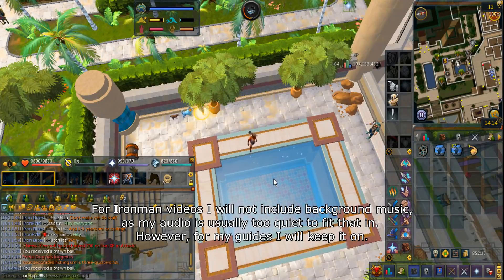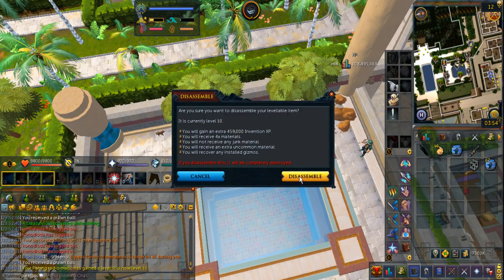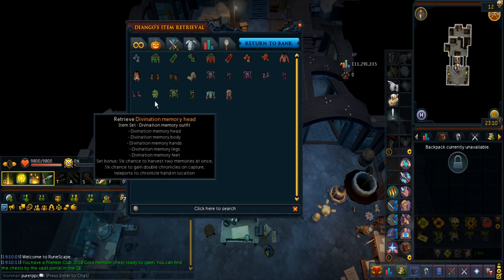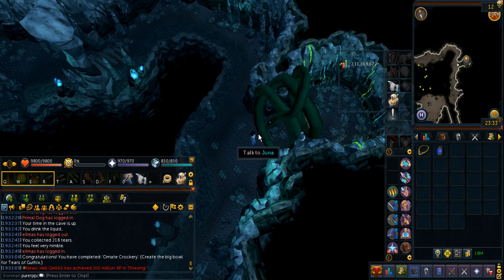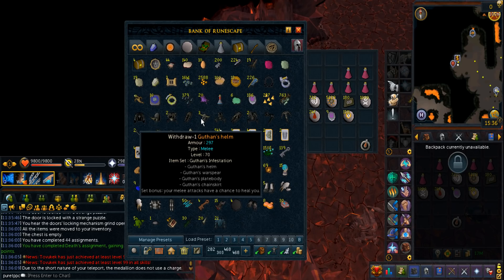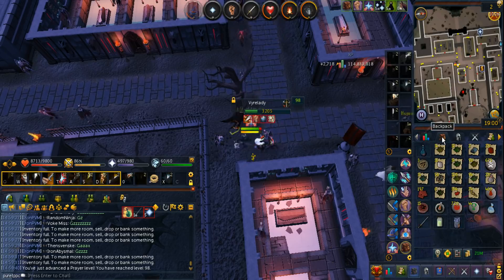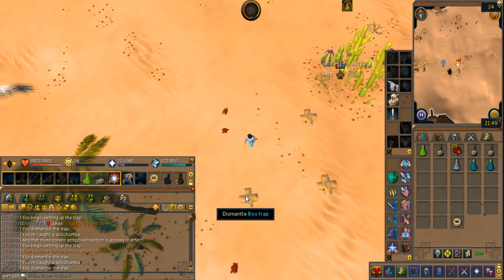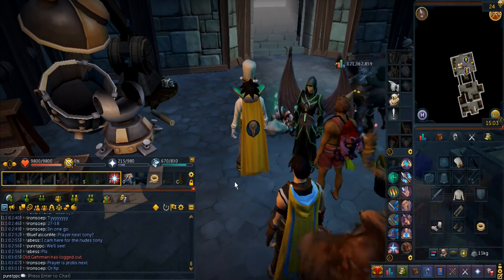Efficient Ironman Series: Episode 23 | Untrimmed Invention BTW! [Runescape 3]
This is episode 23 progress of my Efficient Ironman series.